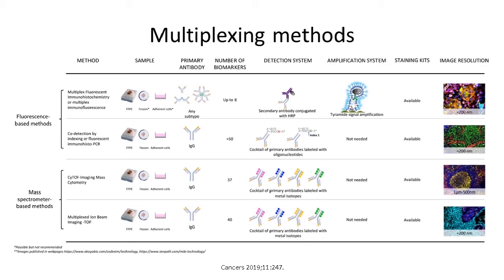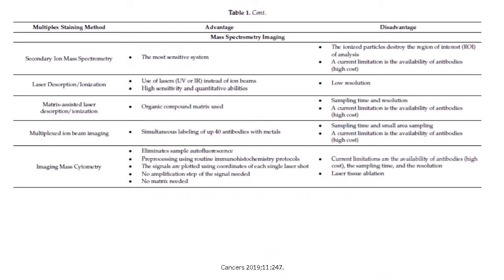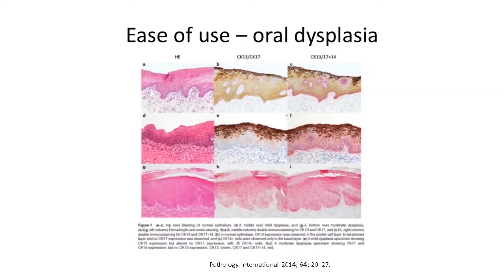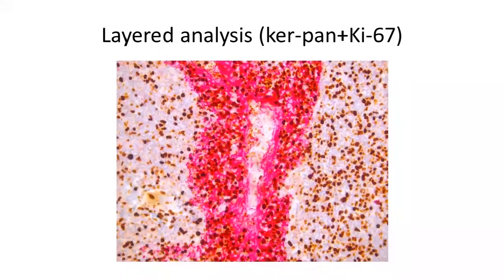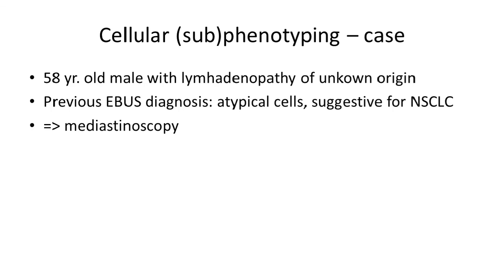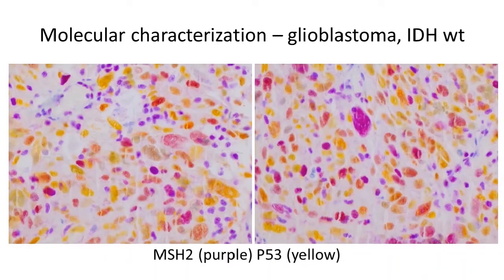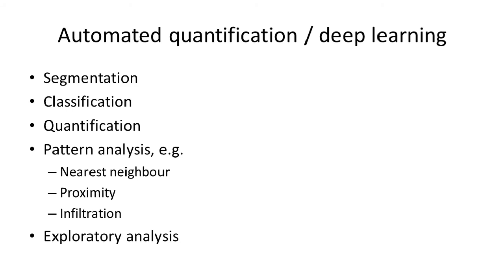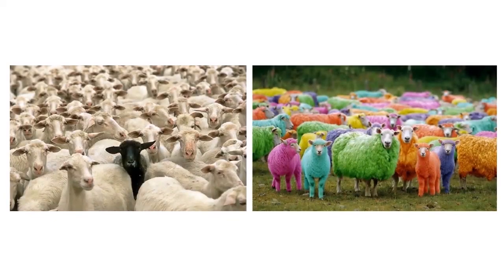Multiplex immunostaining - Is it ready for clinical practice?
Presented By: Jan von der Thüsen

Speaker Biography: Dr. Jan von der Thüsen is a histopathologist with subspecialist interests in thoracic and cardiovascular pathology. Thüsen received his medical training at the Universities of Cambridge (UK, Trinity College) and London (UK, Imperial College), and his specialist training at Leiden University Medical Centre (The Netherlands). His Ph.D.

Webinar: Multiplex immunostaining - Is it ready for clinical practice?